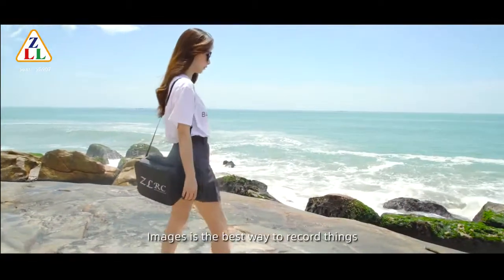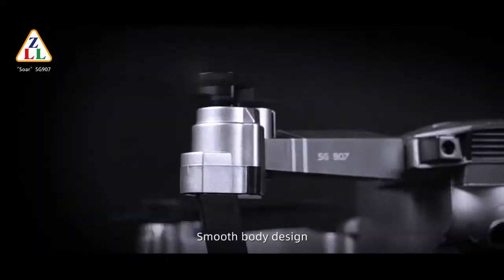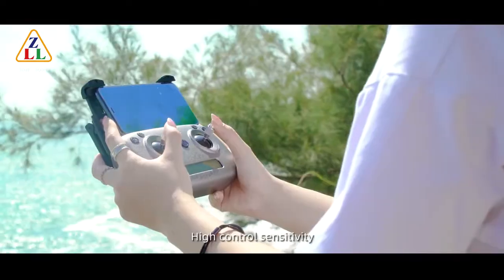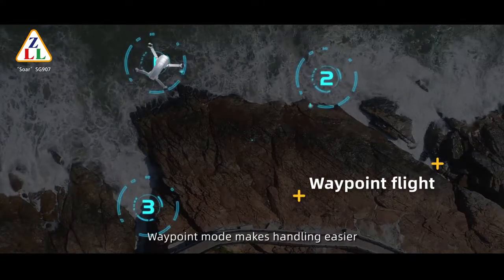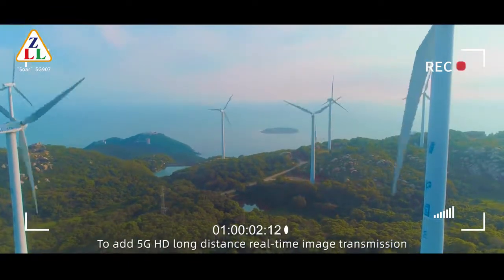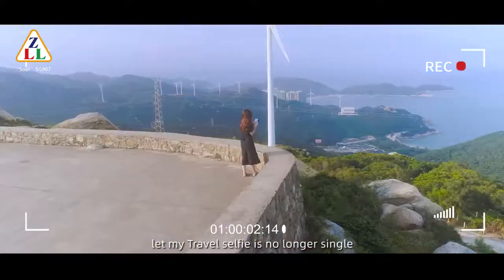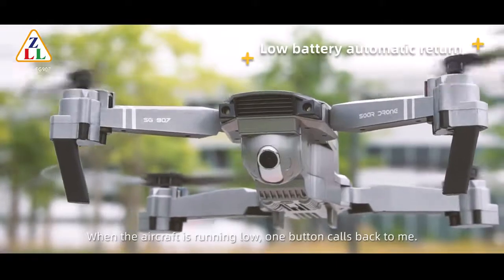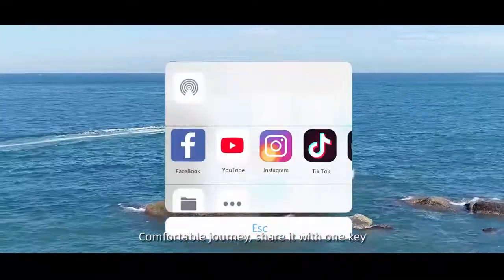GOOLRC SG907 GPS Drone with Camera 4K 5G Wifi RC Quadcopter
GOOLRC SG907 GPS Drone with Camera 4K 5G Wifi RC Quadcopter Optical Flow Foldable Mini Dron 1080P HD Camera Drone VS E520S E58. Make a gift to your child